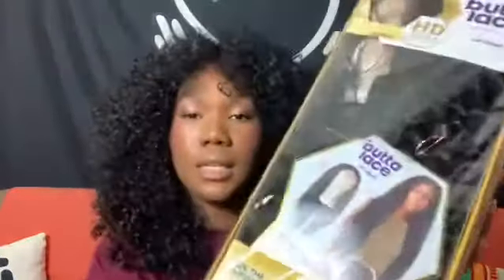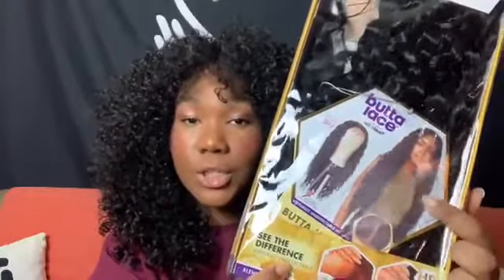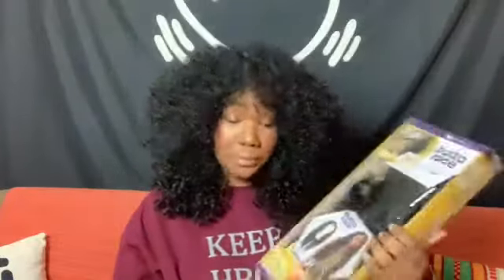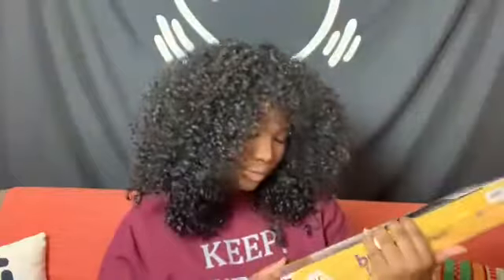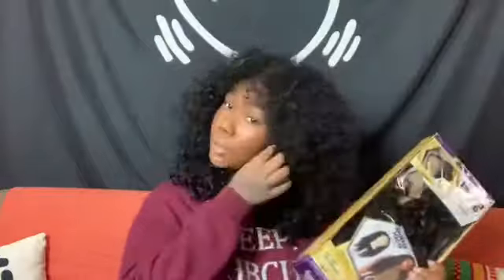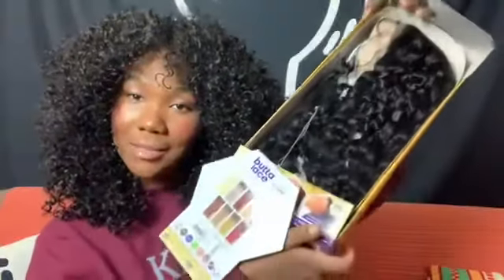ISSA WIG REVIEW: Sensationnel BUTTA UNIT 3 x Dashly UNIT 6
She baaaaack with another wig review